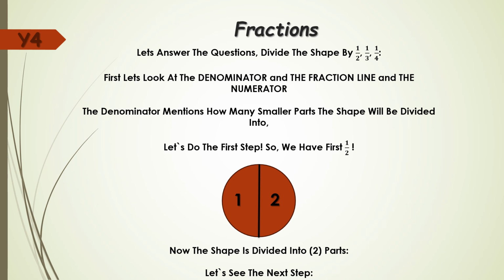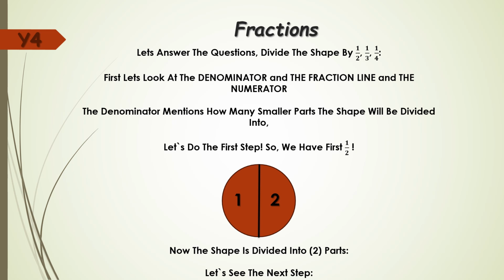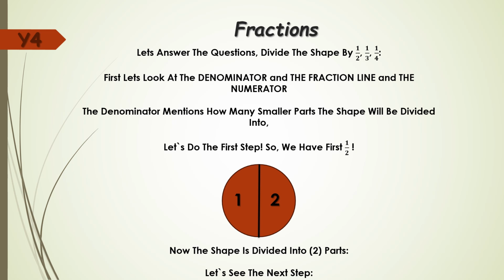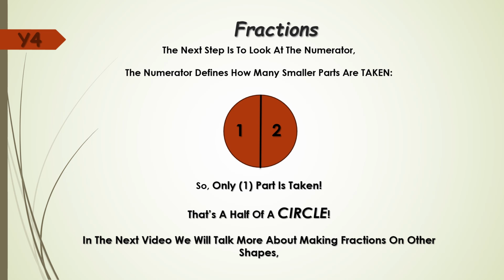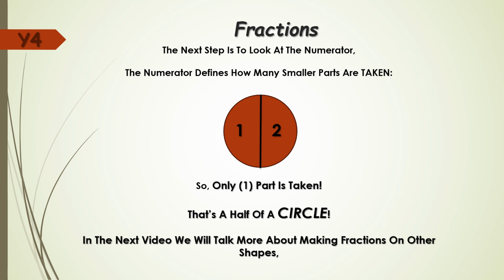Shape Dividing Fractions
This Amazing Video Will Be Talking About Fractions On Shapes! Shoutout to Istock For The Thumbnail!